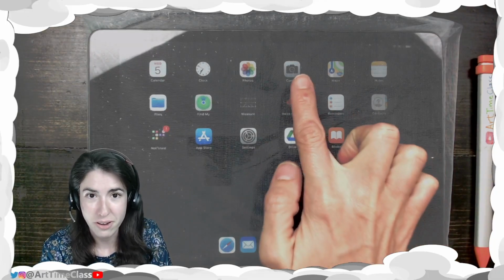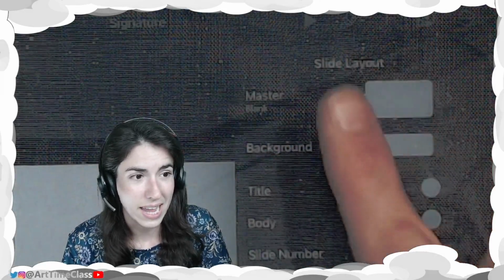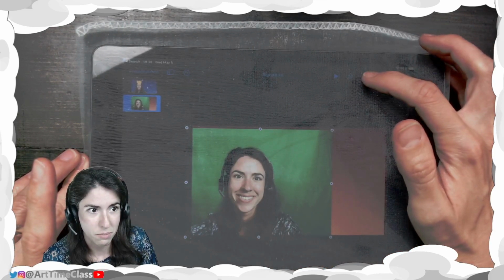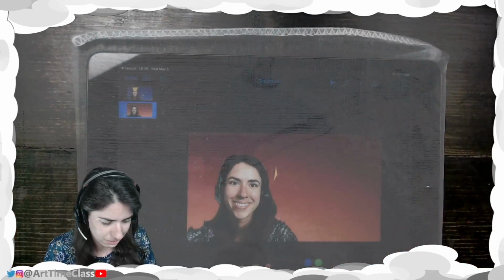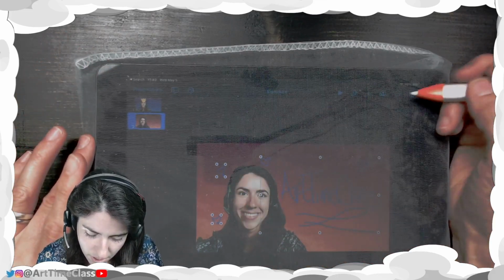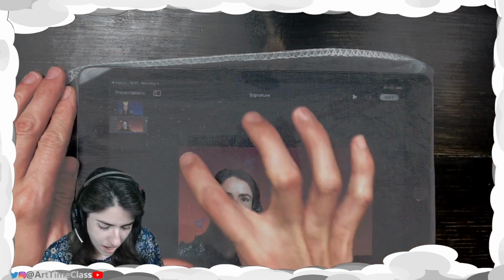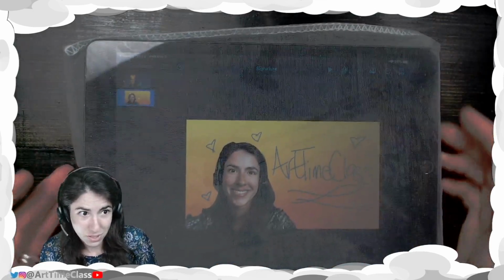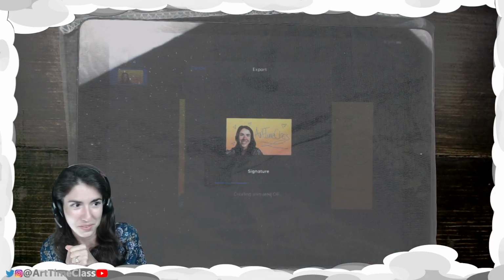Self Portrait in Keynotes